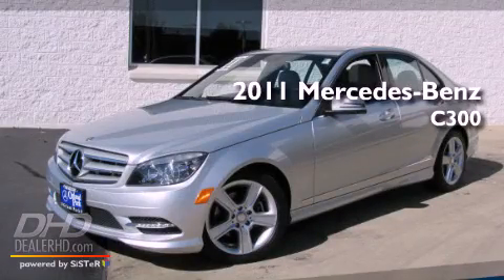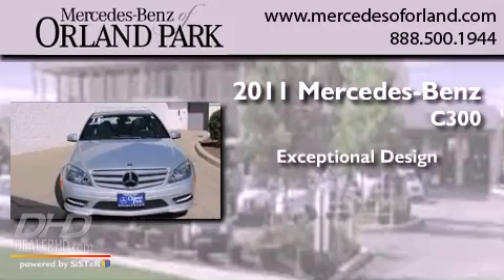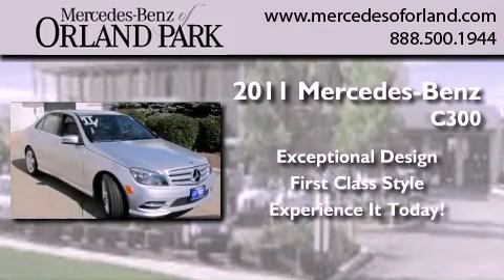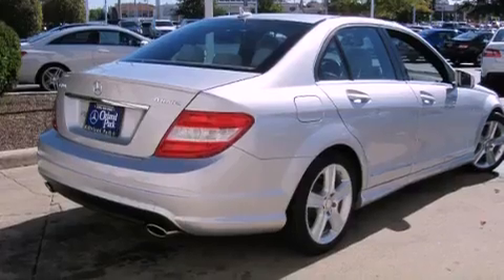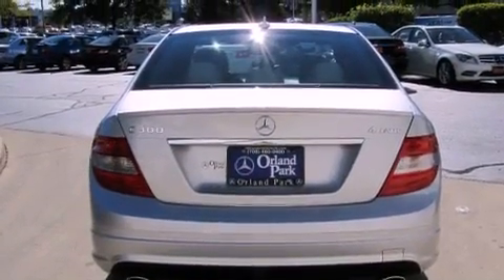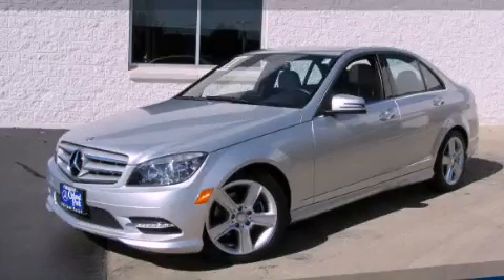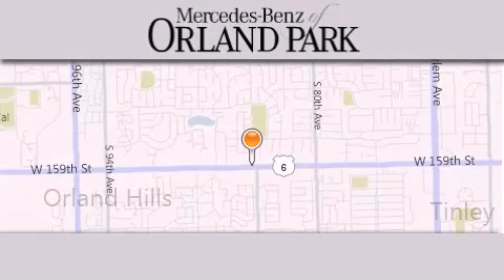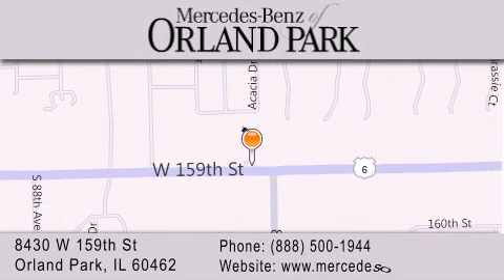2011 Mercedes-Benz C300 Palos Heights IL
Year : 2011
 Make : Mercedes-Benz
 Model : C300
 Engine : 3.0
 Trans . : Automatic
 Exterior : Iridium Silver Metallic
 Miles : 11
 Interior : GreyBlack
 Stock : MR2745

 2011 Mercedes-Benz C300 Orland Park IL